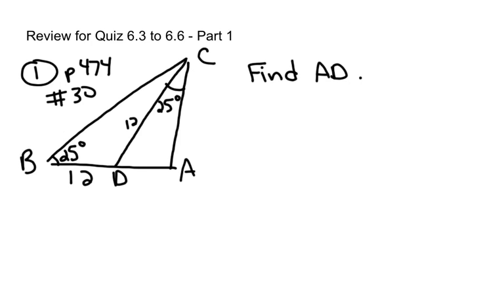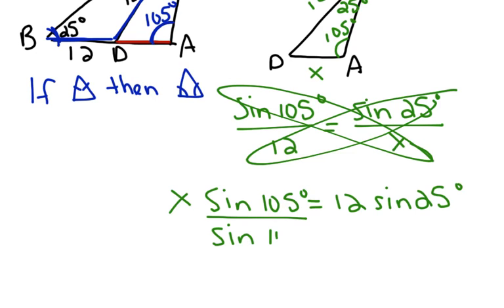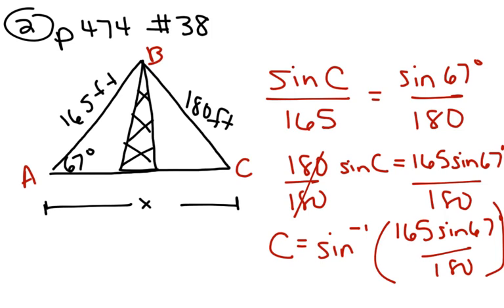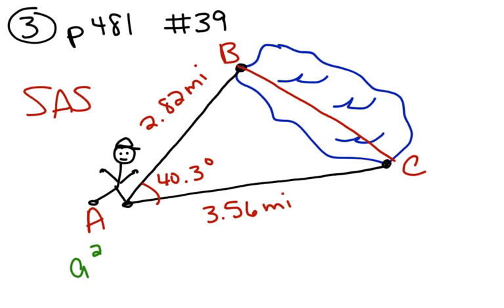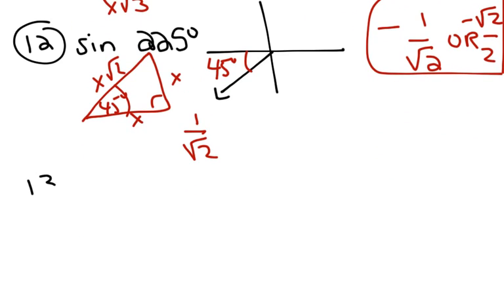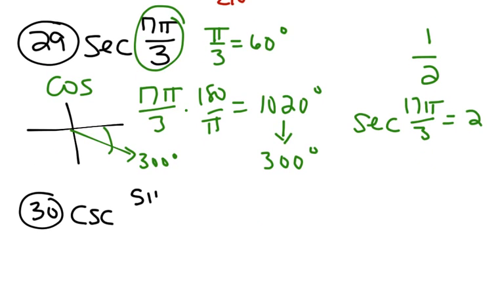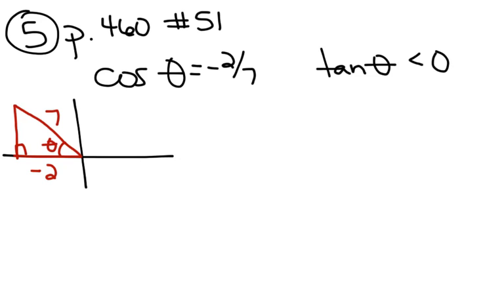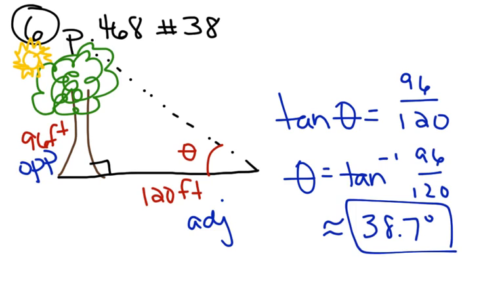Review 6-3 through 6-6 part 1